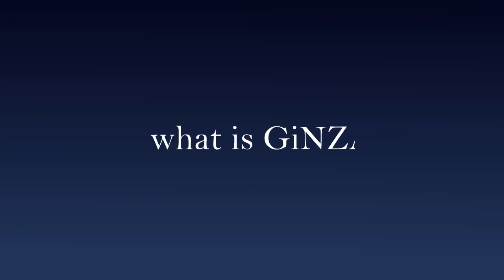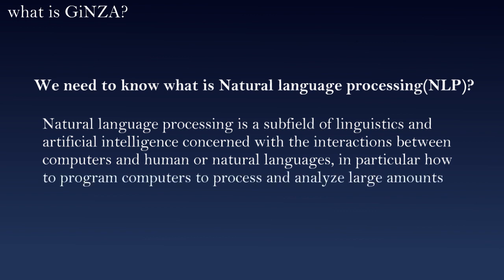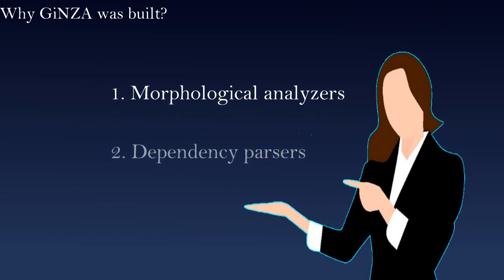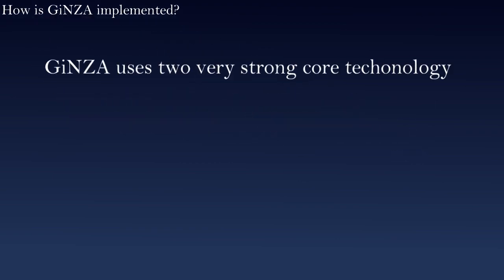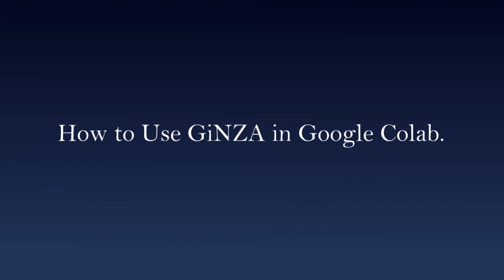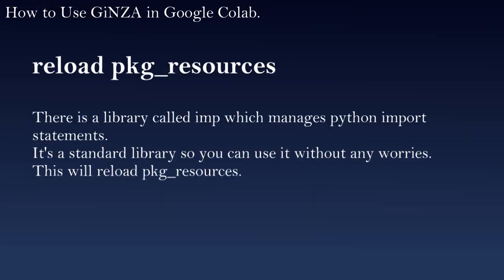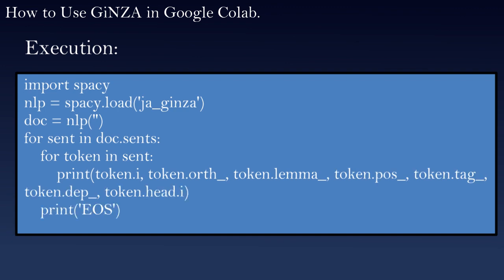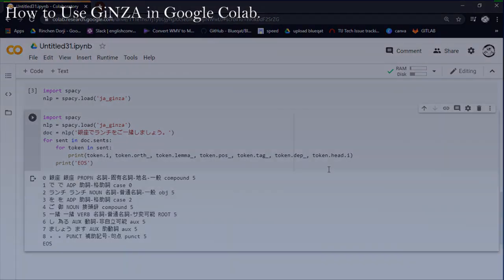GiNZA NLP on Google Colab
in this video it mainly talk about japanese NPL named GiNZA. it will explain how to use it on google colab.
these three link where the best link I could suggest.